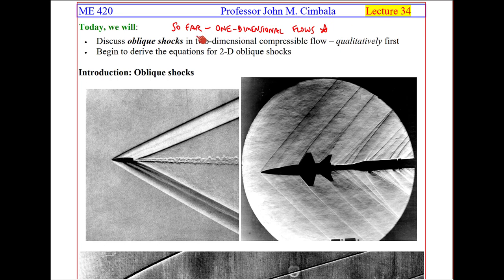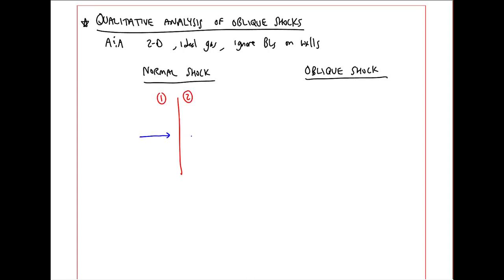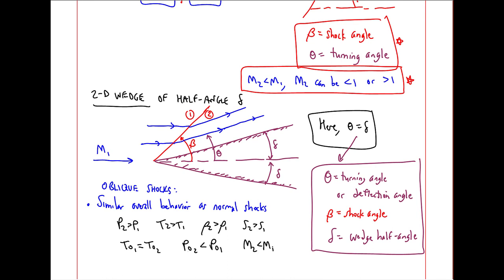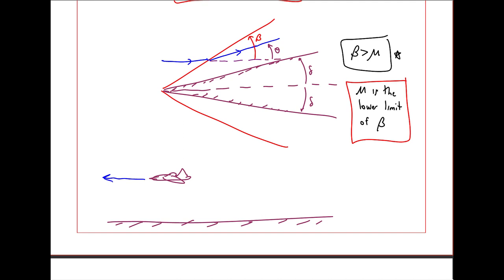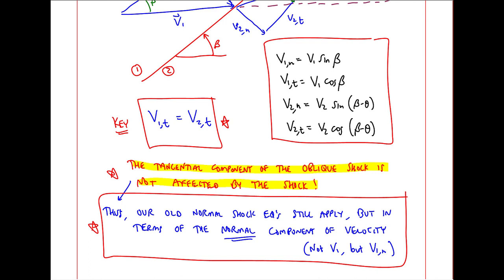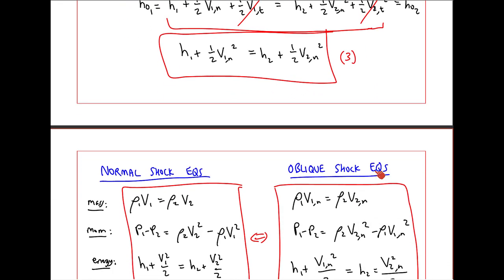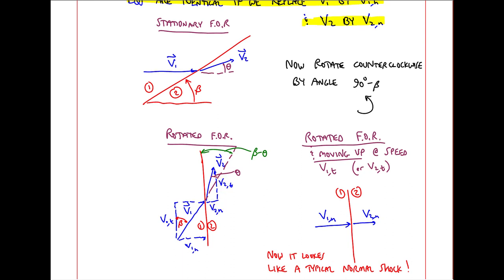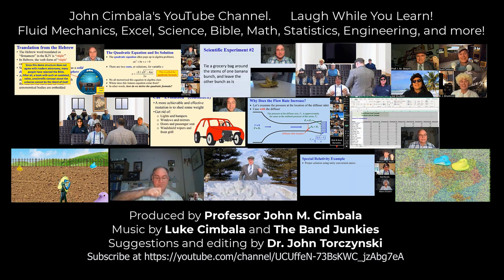ME 420 Lecture 34: Introduction to Oblique Shocks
This is a 16.5 minute lecture for my ME 420 (Compressible Flow) course that I made while sick with chest congestion, sore throat, etc. Please forgive my raspy voice. I recorded this for the students since I do not want to come to class and possibly infect someone else.